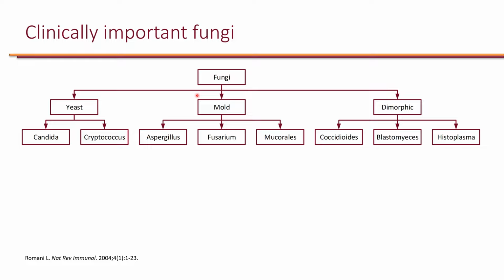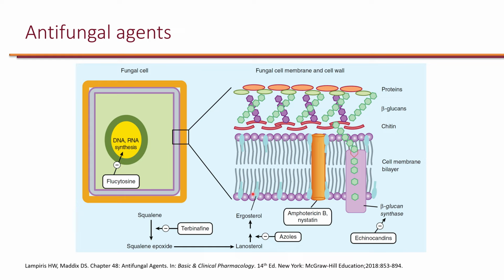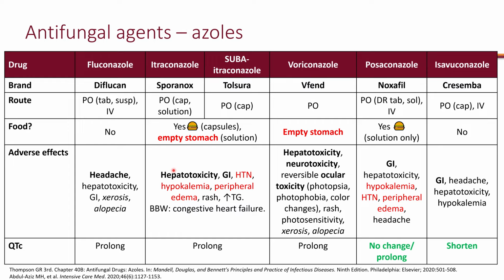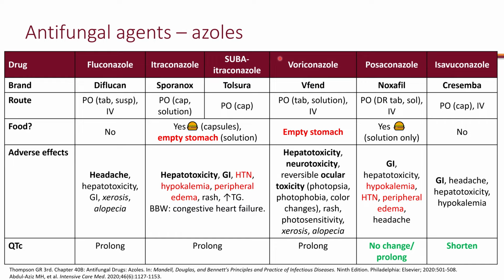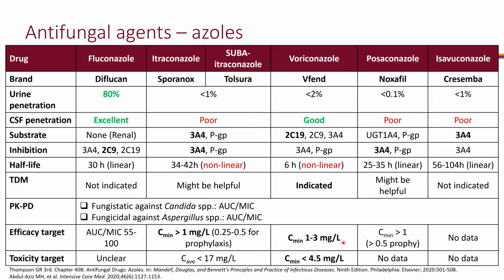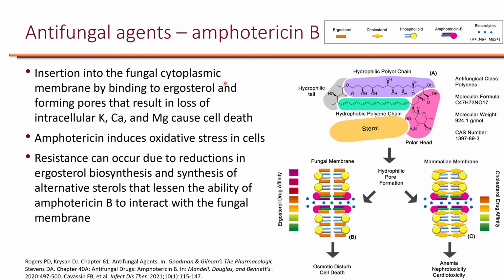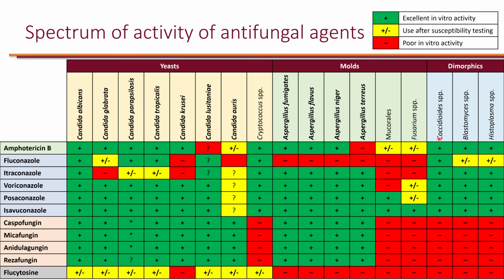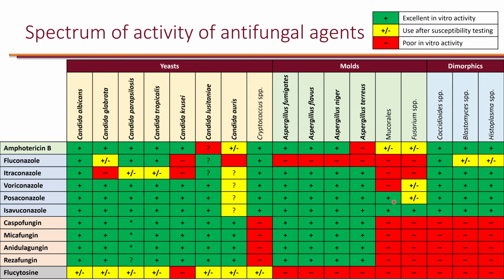Invasive Fungal Infections Objective 1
Learning objective 1. Describe the pharmacokinetic, pharmacodynamic, and toxicodynamic properties of antifungal agents.